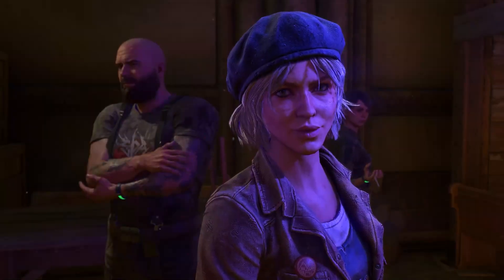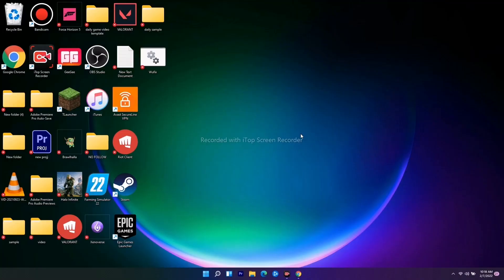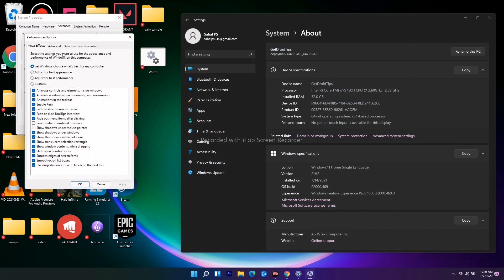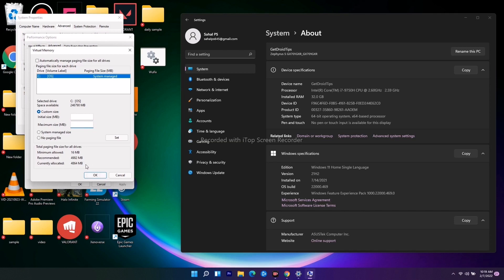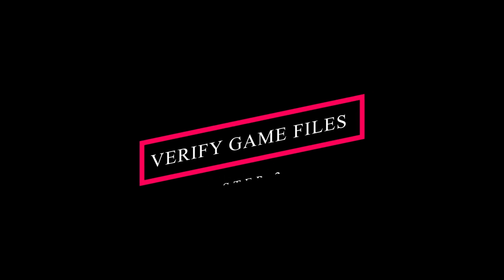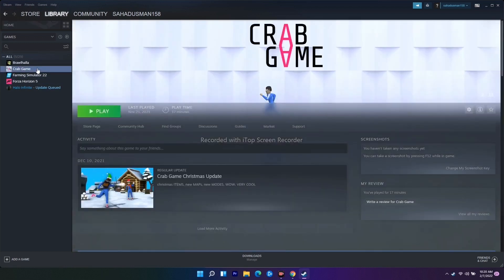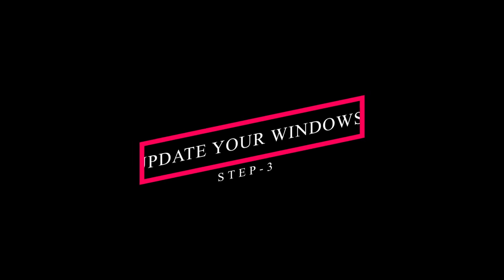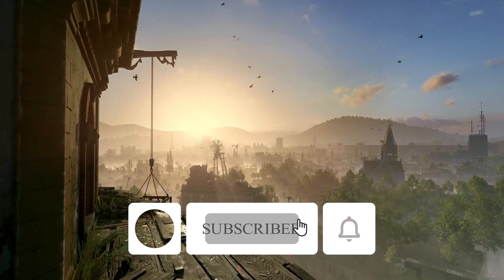How to Fix Texture is Not Loading in Dying Light 2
Dying Light 2 Stay Human has finally made its debut for all major gaming platforms such as consoles and PC where players will have to survive from zombies. Though the title is loaded with a handful of improvements and plenty of modes to offer longer hours of gameplay, it seems that Techland has also included a bunch of bugs or errors whatsoever. Meanwhile, some players are facing the Dying Light 2 Texture Not Loading in Game issue on the PC.

We’ve already mentioned that Techland has officially released a statement or acknowledgment on joining or inviting the co-op sessions, redeeming rewards, codes, and other in-game content. Some players have reported that they did restart the game multiple times to get around with it. However, there are a couple of possible workarounds mentioned below that should gonna help you out. It’s also worth mentioning that most PC games have bugs.

How to Fix Dying Light 2 Texture Not Loading in Game
We should also say that the Dying Light 2 game is currently in the early access mode and developers are also recommending fans not to get into it right now. We can expect that developers will come up with a couple of patch fixes. But till then we’ll have to wait for it and try fixing out the particular issue manually.

THIS VIDEO ALSO ANSWER FOLLOWING QUESTION:
how to Fix Dying Light 2 Crashing at Startup
how to fix Dying Light 2 won't launch
how to fix Dying Light 2 lags with FPS drop
how to fix Dying Light 2 errors on pc
how to fix Dying Light 2 errors on PS4
how to fix Dying Light 2 errors on Xbox one
how to fix Dying Light 2 errors
How to Fix Dying Light 2 Crashing on PC
Fix: Dying Light 2 Stuck on loading screen
How to Fix Dying Light 2 Low FPS Drop